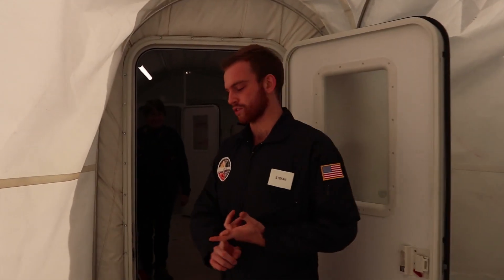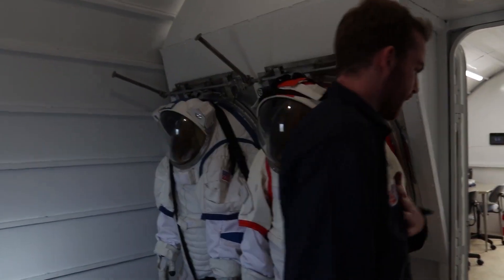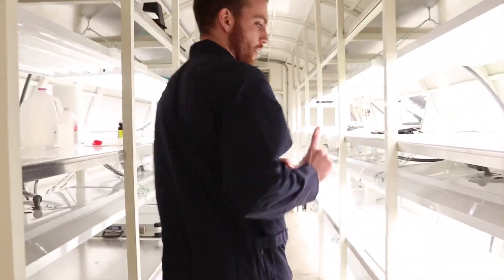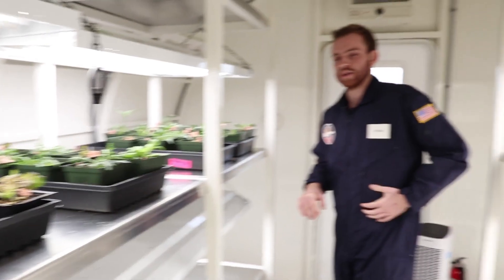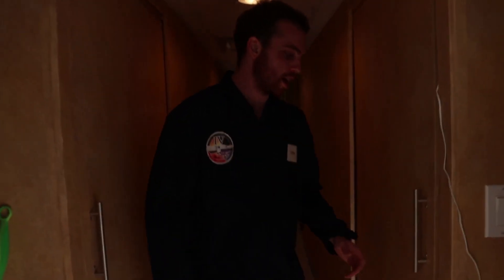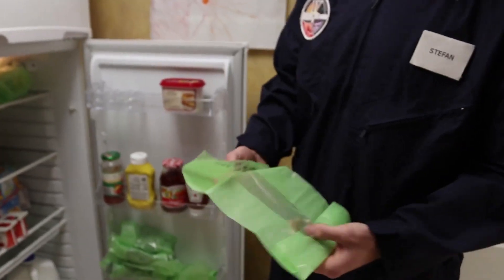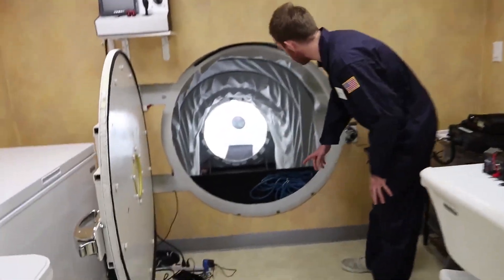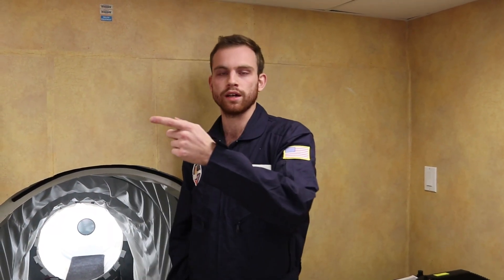UND's Inflatable Lunar-Mars Analog Habitat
The University of North Dakota conducts Inflatable Lunar-Mars Analog Habitat missions, funded by NASA through NASA EPSCoR. What looks like four giant marshmallows on the prairie near I-29 by Grand Forks is home to graduate students and several NASA experiments. The goal is to further develop space technology.